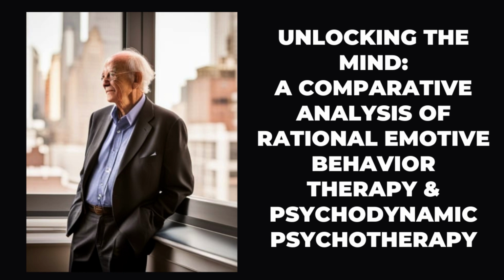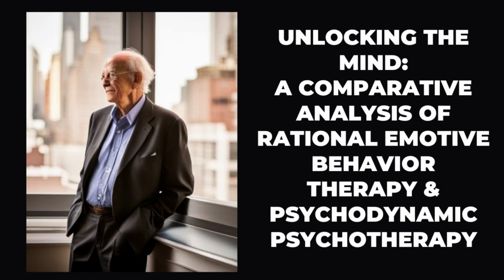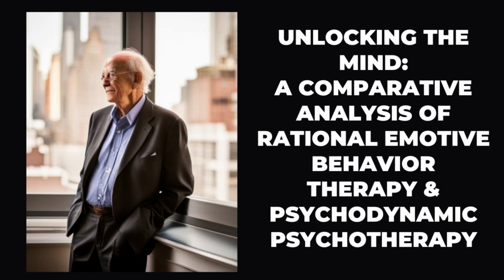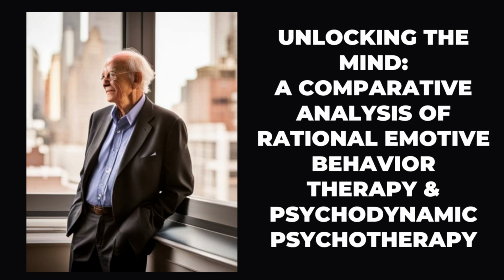Rational Emotive Behavior Therapy (REBT) and Psychodynamic Psychotherapy: Comparative Analysis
Welcome to our YouTube channel, where in this video we will investigate the fascinating world of psychotherapy and explore the major differences between Rational Emotive Behavior Therapy (REBT) and Psychodynamic Psychotherapy. We'll break down these two prominent therapeutic approaches, shedding light on their unique philosophies and techniques, helping both psychotherapists and individuals who are interested in learning more about psychotherapy.